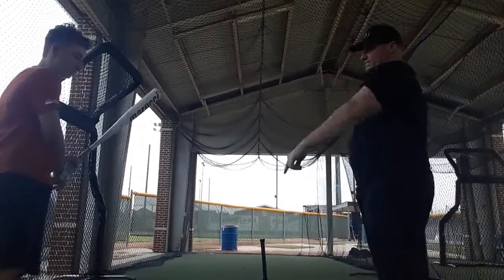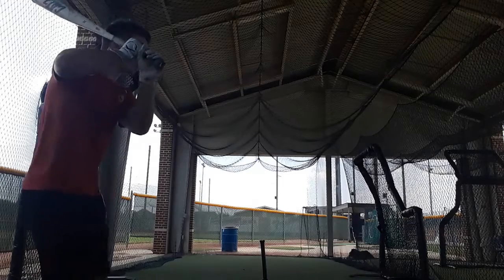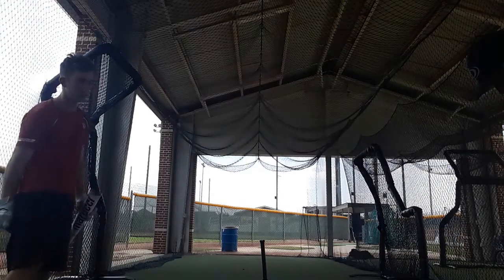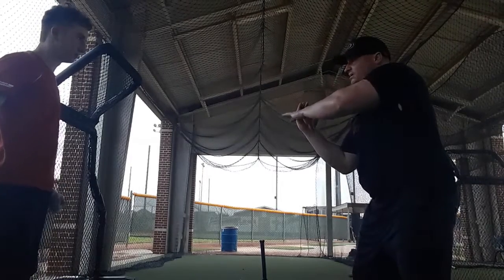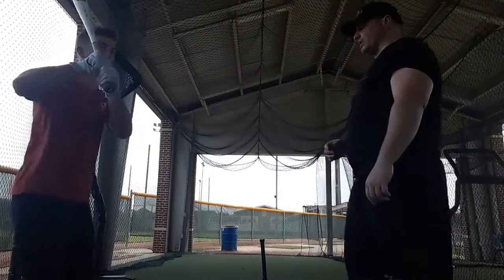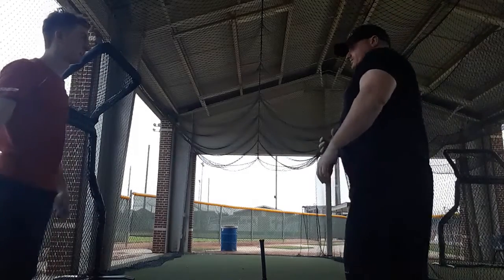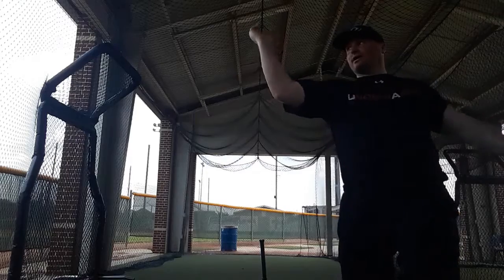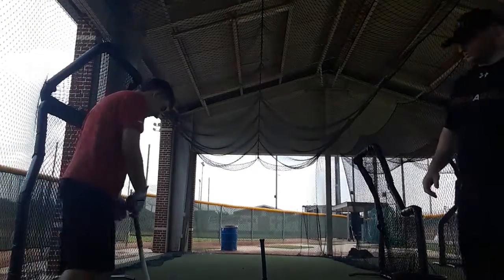Christian- Initial Barrel Movement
This conversation really came about as I was setting up for Christian's lesson. It was just after the All-Star break, and I asked him what swings he saw that he liked or what he had noticed. He connected a lot of what he saw and what I had been talking about mechanically with the swing. What's funny about this clip is...the lesson hasn't even started yet.